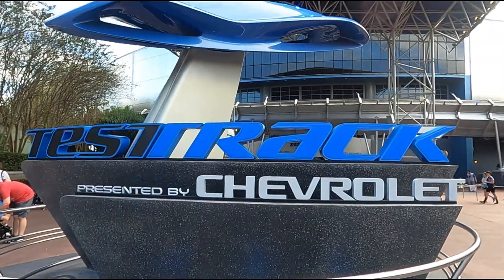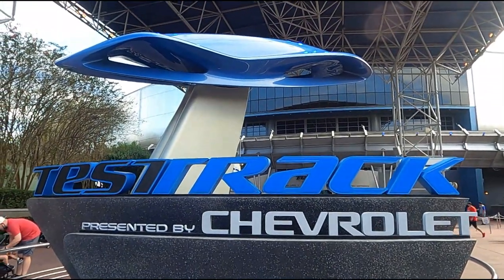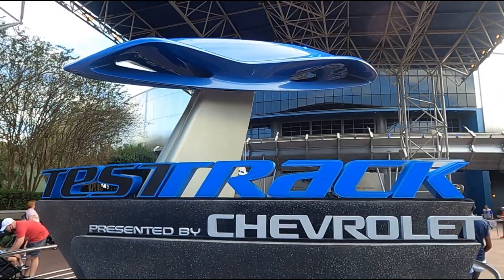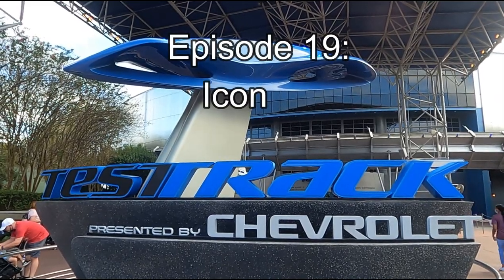A World of Motion nod at Test Track (Disney Details - Episode 19)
Today we take a look at a nod to World of Motion over at Test Track!